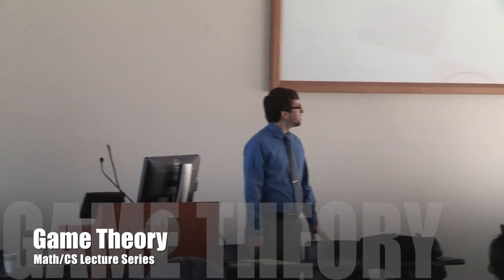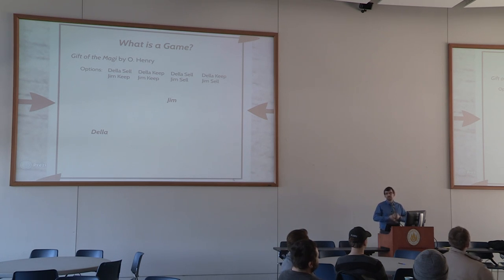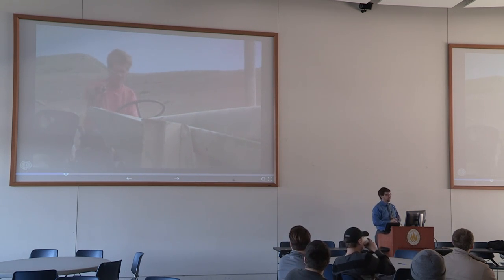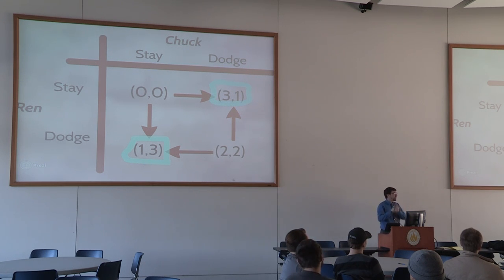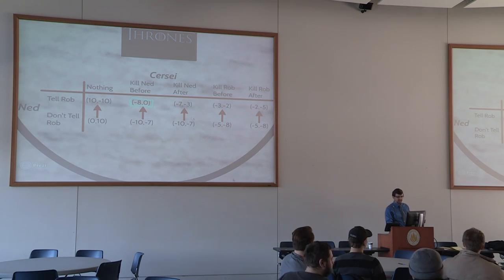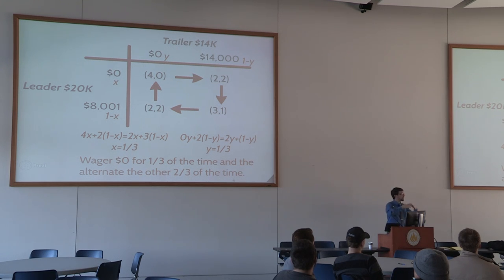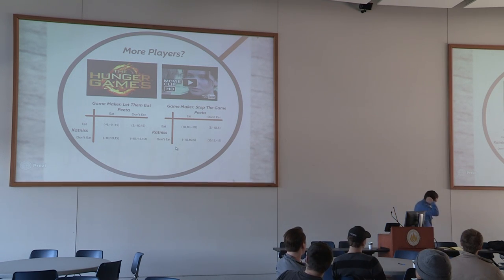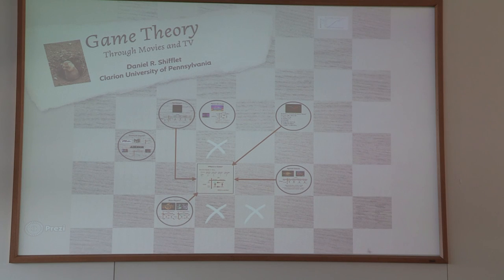Math/CS Guest Lecture - Game Theory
Math/CS Guest Lecture - Game Theory. Daniel Shifflet from the Clarion University of Pennsylvania speaks at Rhode Island College.